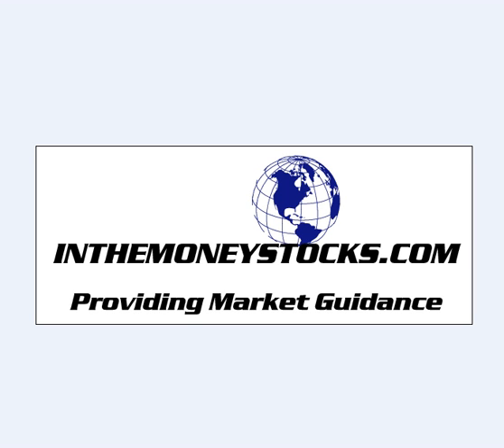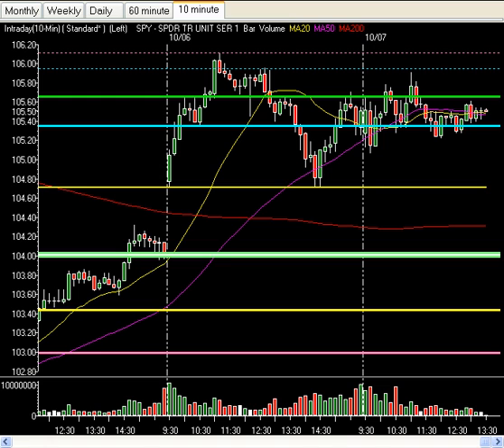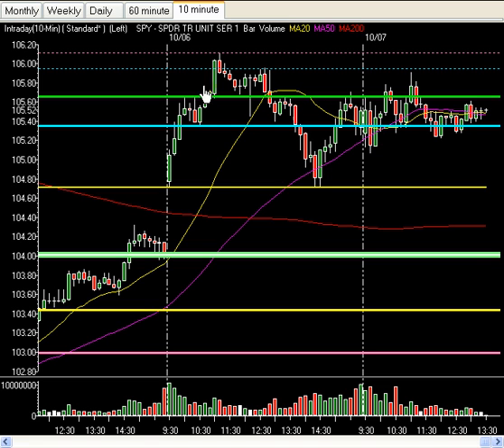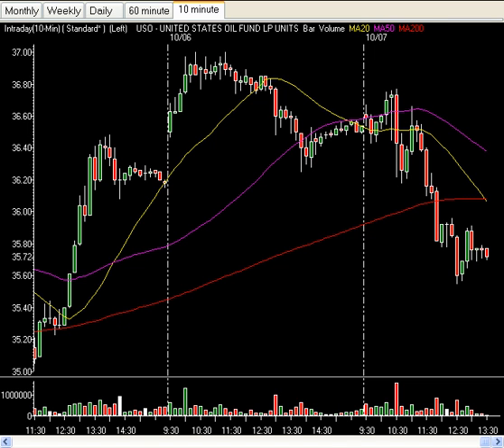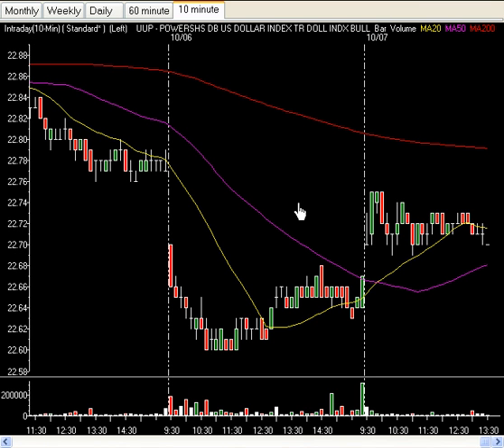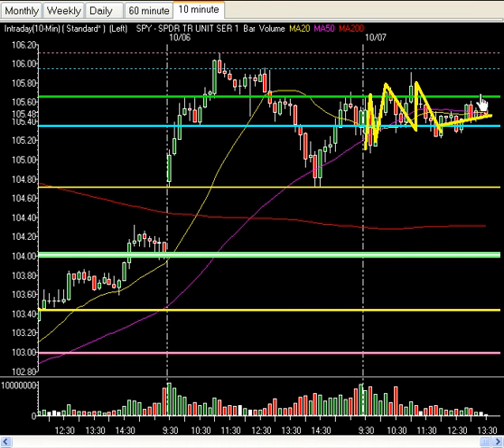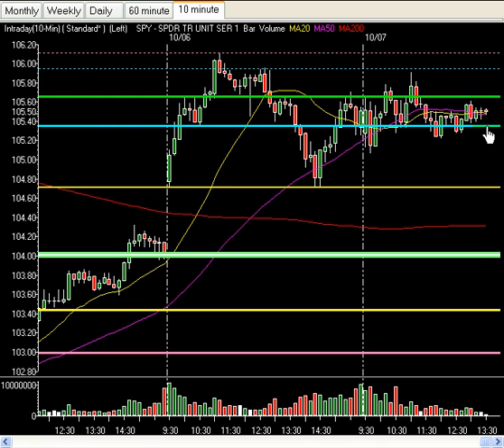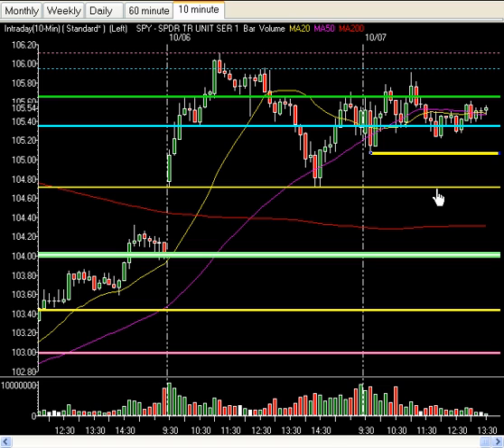Market Technical Analysis & Setups - Markets Pausing Off Of Major Pivot Levels...Next Move Coming!